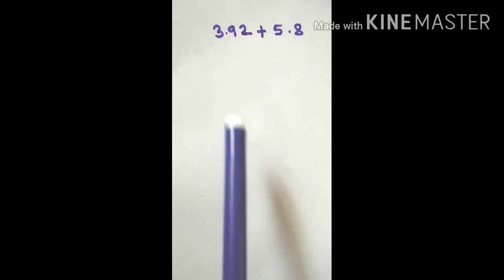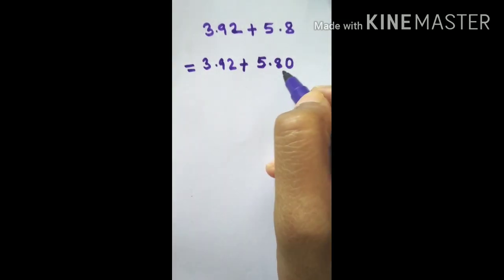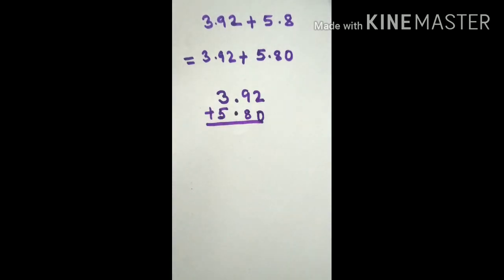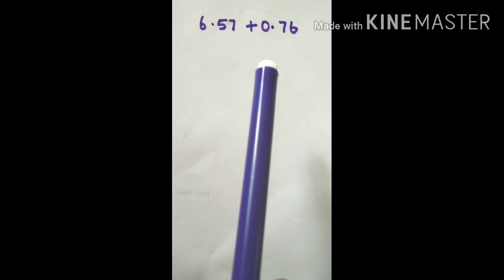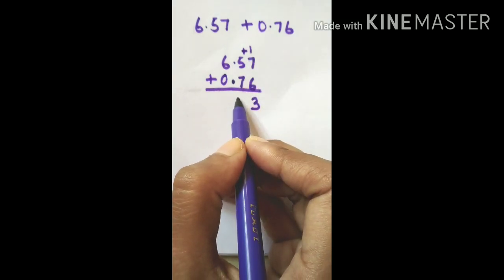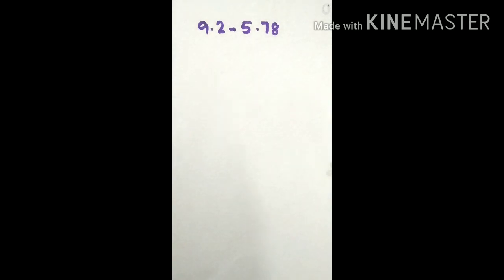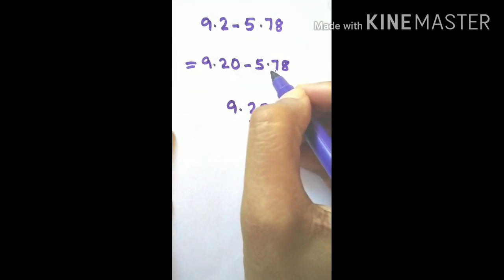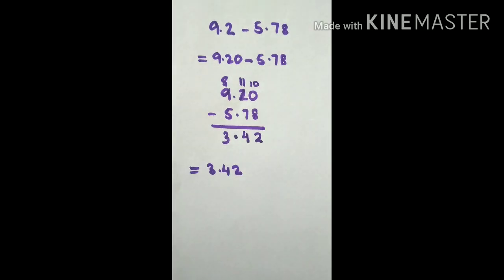Addition and Subtraction of Decimals